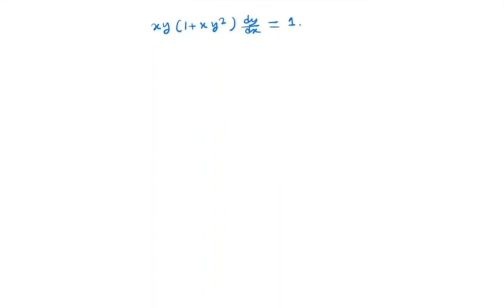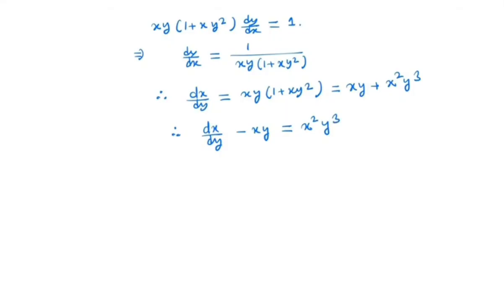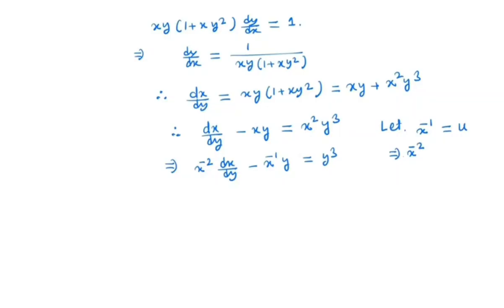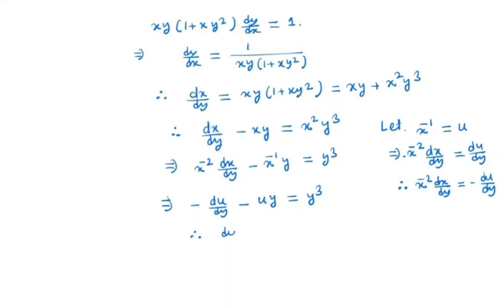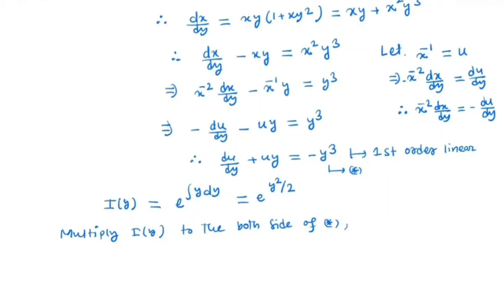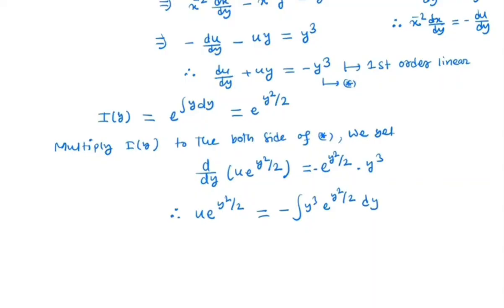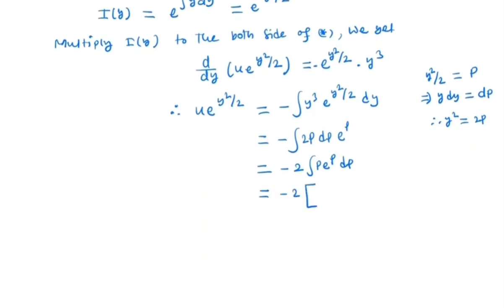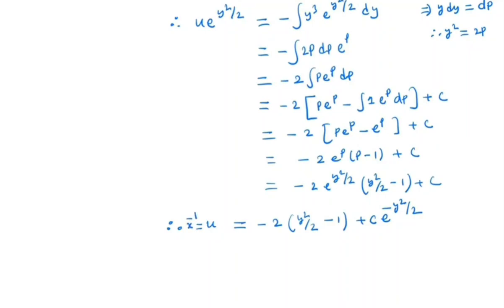Solve: xy(1+xy^2)dy/dx= 1|| Example of Bernoulli's equation || Detailed solution|| 1st order ODE.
In this video, we will solve the ODE:
xy(1+xy^2) dy/dx= 1. This is an example of a Bernoulli's differential equation. Here we try to provide step-by-step solution of solving Bernoulli's equation.